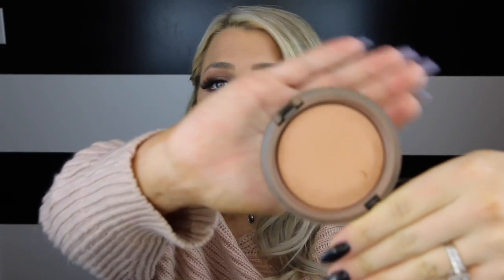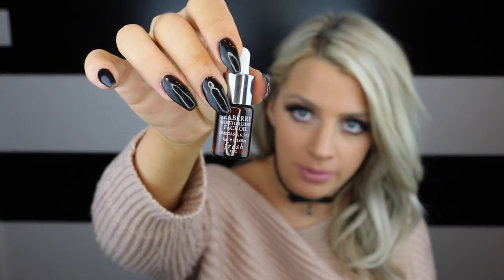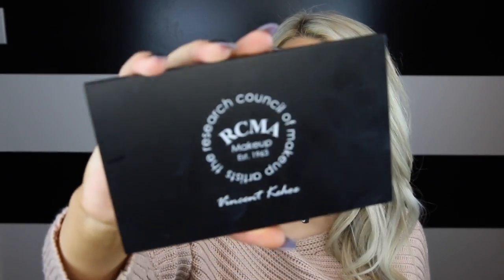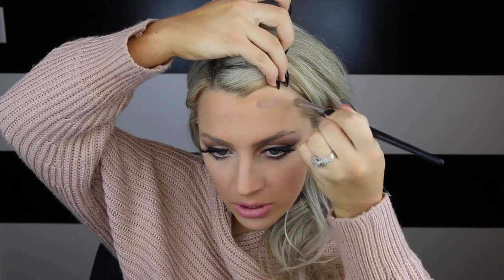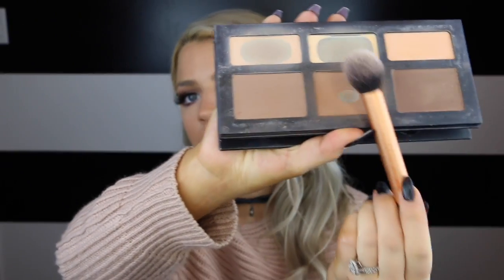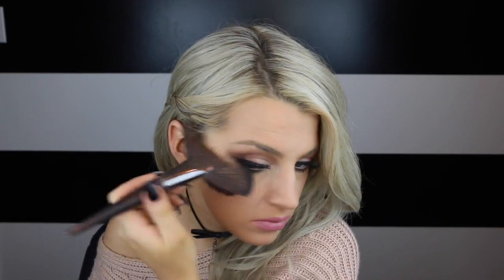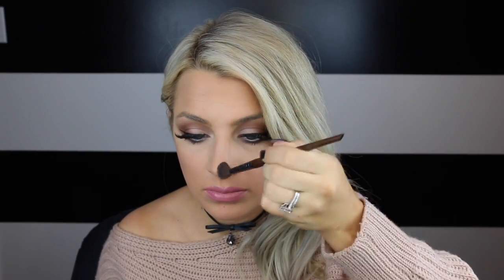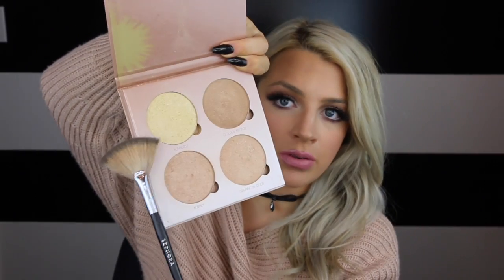How To - Highlight & Contour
How I personally highlight & contour for my face shape. Using both cream and powders.